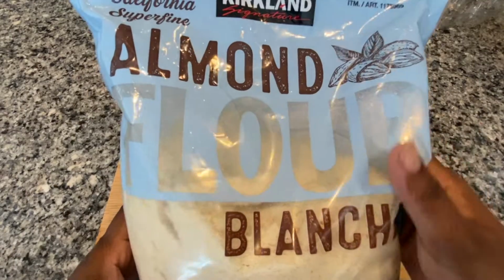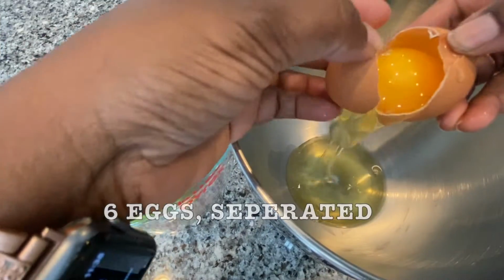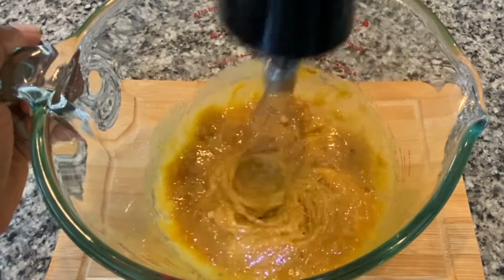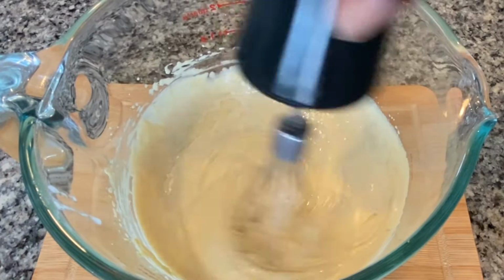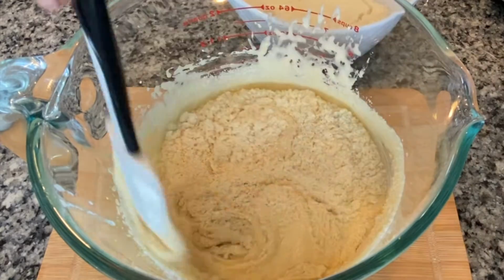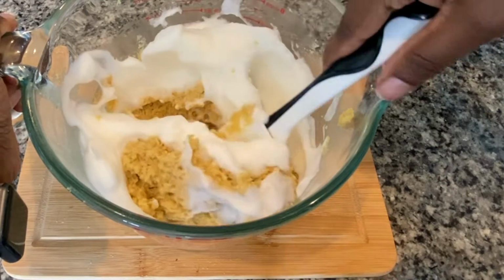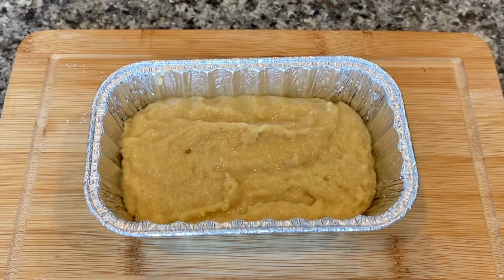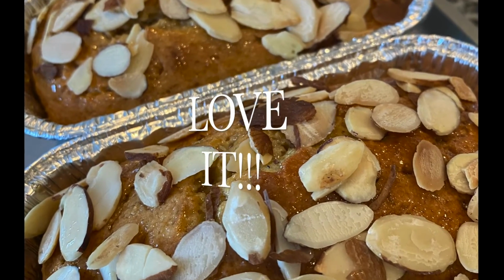CAN ALMOND CAKE TASTE THIS GOOD? CHECK IT OUT...EASY & TASTY CAKE